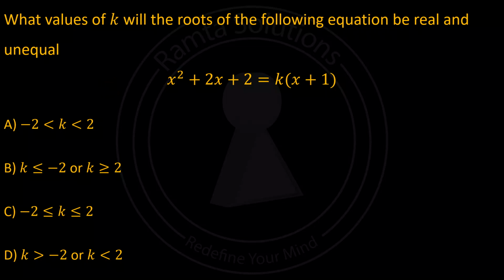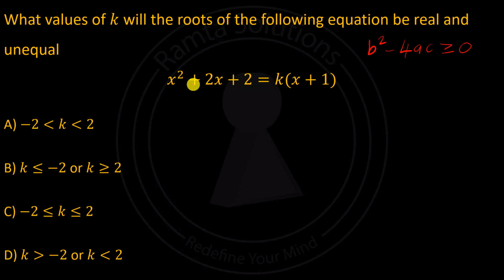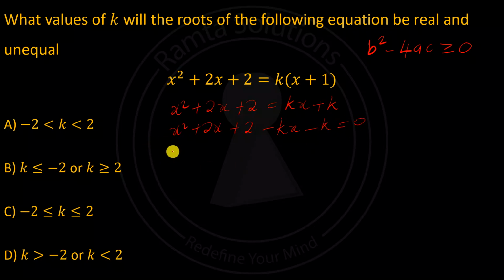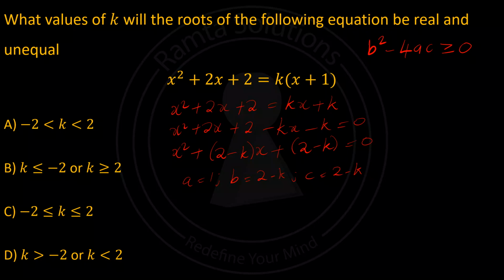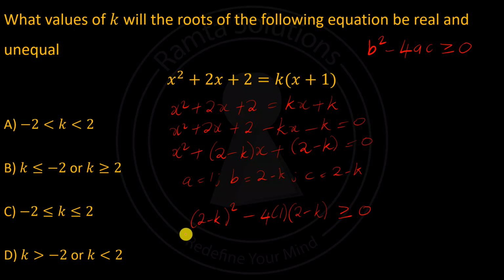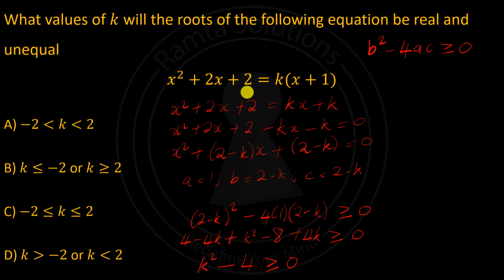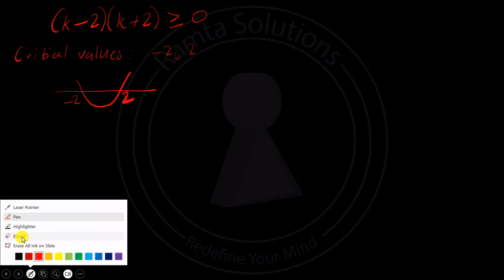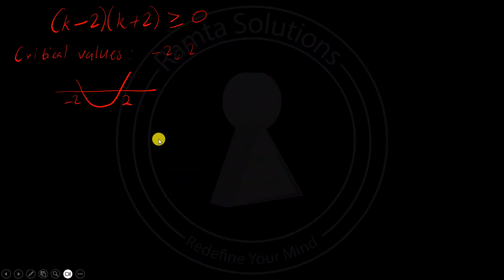Math olympiads | Equations #5 | No calculators used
See a variety of math olympiad problems from around the world. Math olympiad examinations are taken without the use of a calculator.

Math olympiads are competitions in which high scholars compete to showcase their math prowess and problem-solving skills.  The scholars show rapid problem-solving skills since the time allocation is a key factor. They begin in their native countries and then rise to the international competition upon topping their country's competitions. Math olympiads covers all math topics ranging from algebra, trigonometry, probability, functions, statistics, calculus, etc.